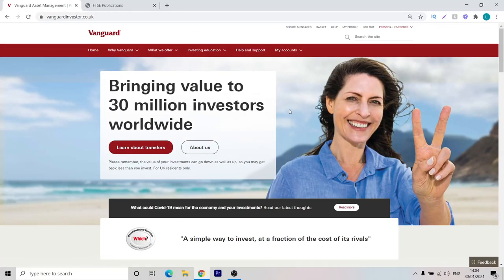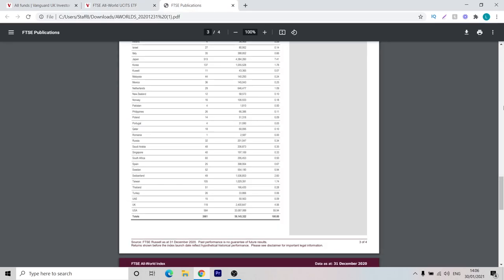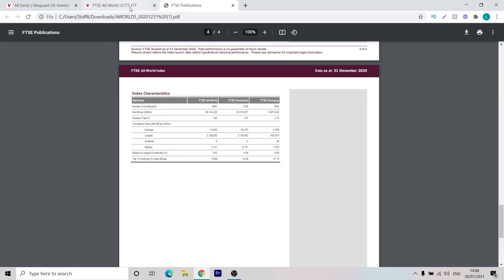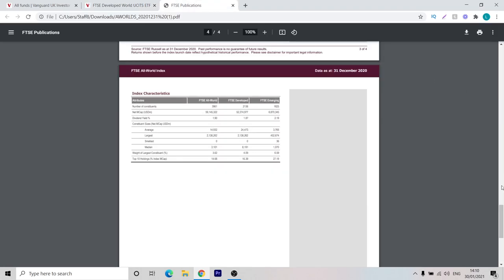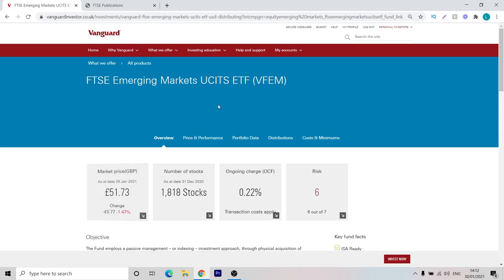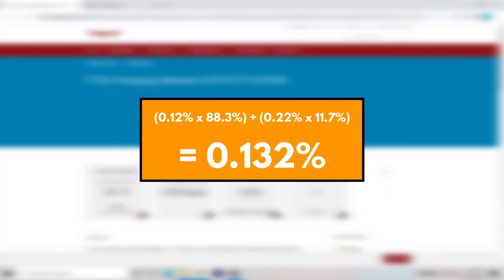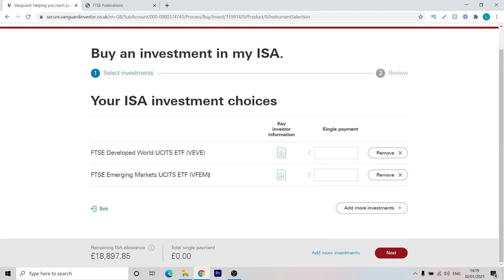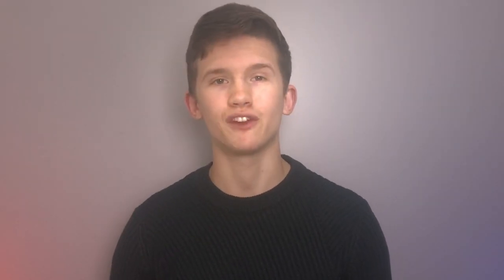This Globally Diversified Vanguard Portfolio Is Not Used Enough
Vanguard UK offer a range of ETFs that you can use to build a globally diversified portfolio, but how do you do it? In this video, we're going to go on to Vanguard's website and talk through a cheap, globally diversified portfolio that we made with just 2 ETFs.

When building a globally diversified portfolio, there are a few factors to consider. The first of these is cost, which should be at the forefront of considerations for any portfolio. We want to keep the costs as low as possible, so that more of the returns stay in our pockets. Secondly, there is diversification, which can be difficult to attain. In this video, we aim for a globally diversified portfolio that holds plenty of stocks and is representative of the global markets. Finally, there is simplicity. The more simple a portfolio is, the easier it is to manage effectively.

We hope that you find the process of building this portfolio to be insightful. You should be able to use some of the techniques in this video to build a portfolio for yourself!

Timestamps:
0:00 Introduction
0:43 Building the portfolio
7:51 Portfolio summary
9:04 Buying the funds
10:49 Summary